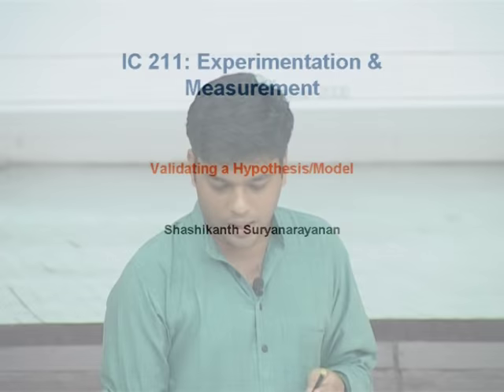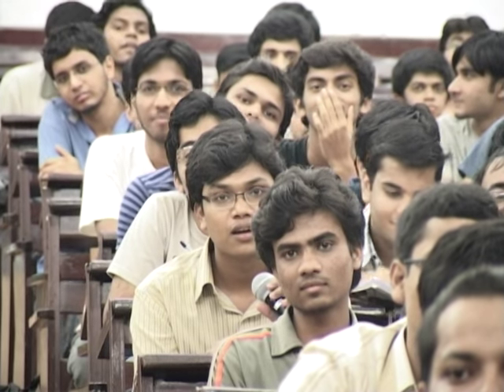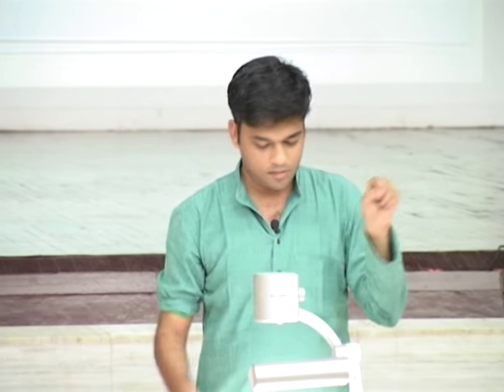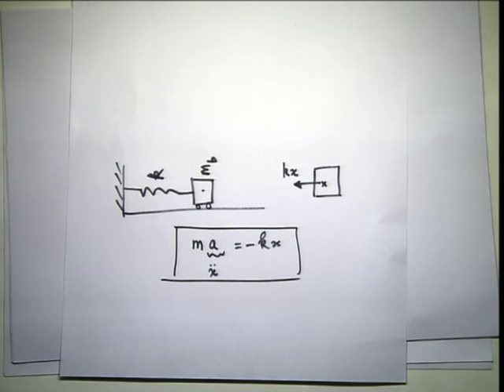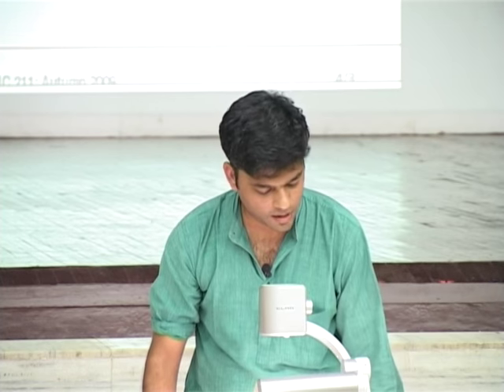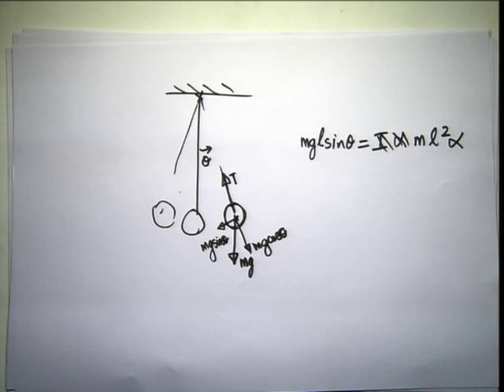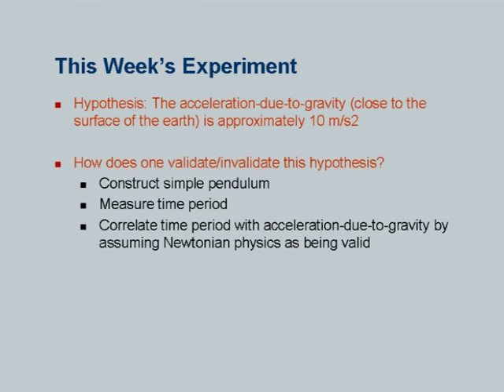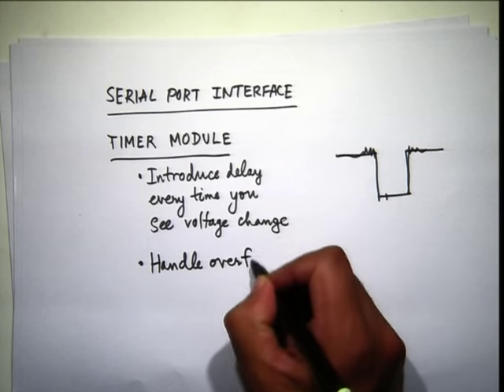IC211 L9 Validating a Hypothesis